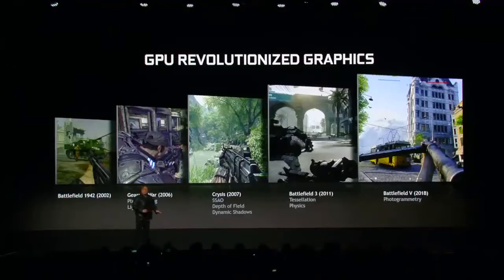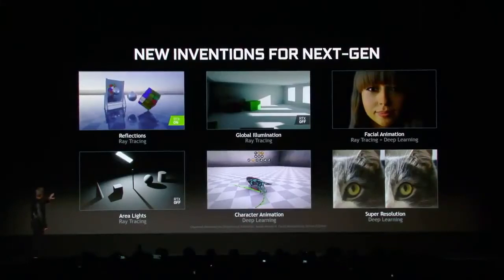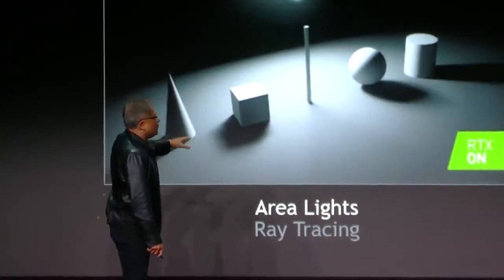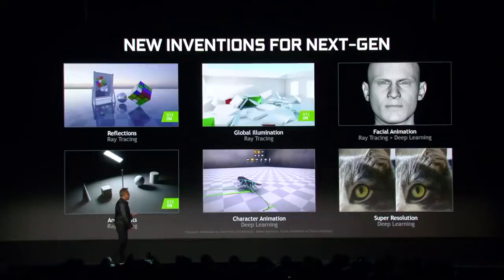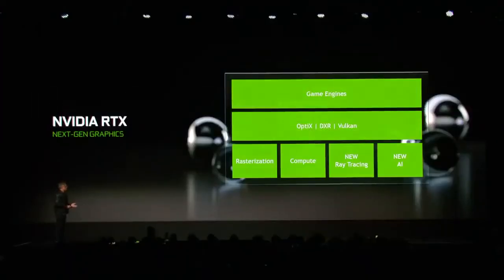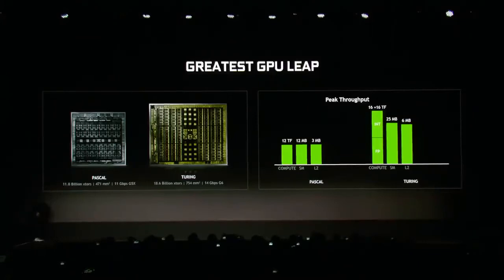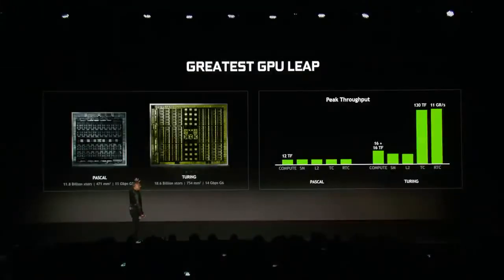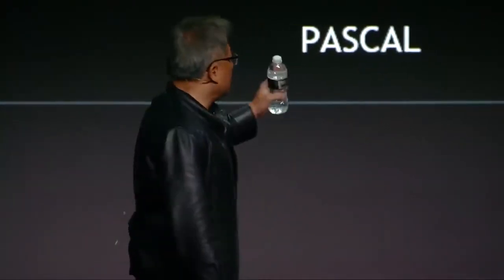NvidiaRTXOverview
Overview of new NVIDIA RTX technolgy by Jenson Huang CEO of NVIDIA